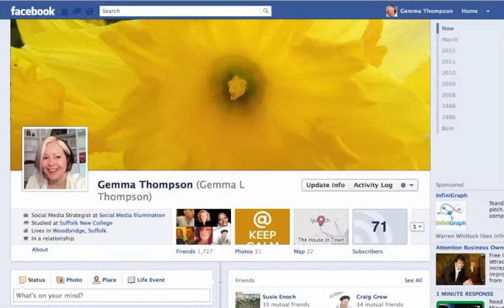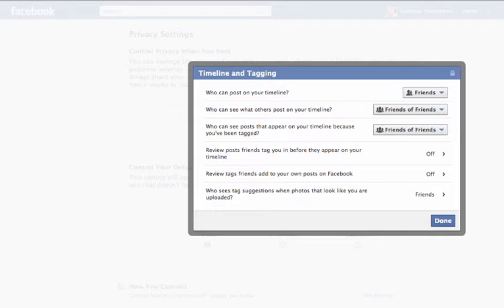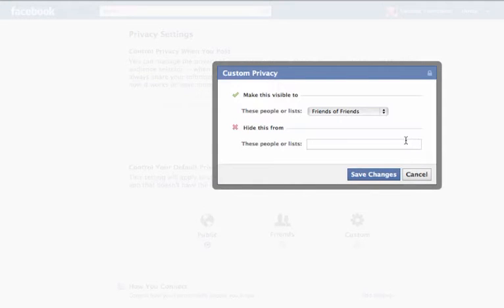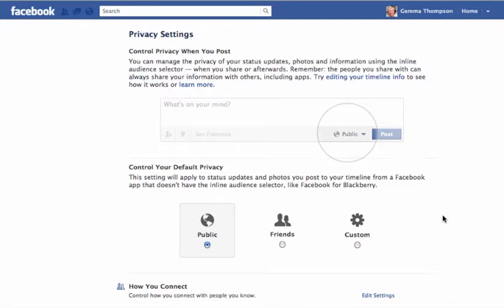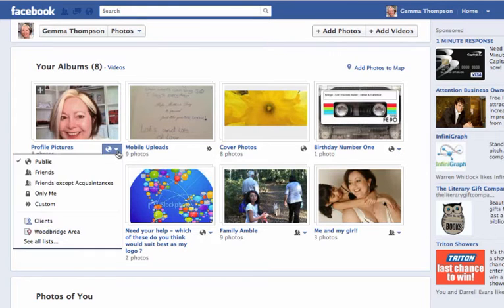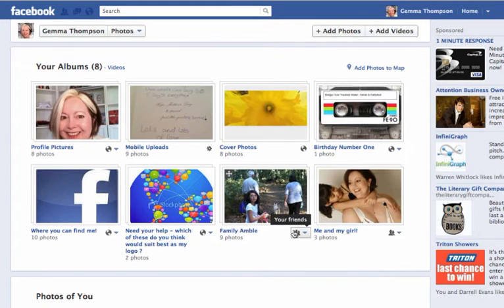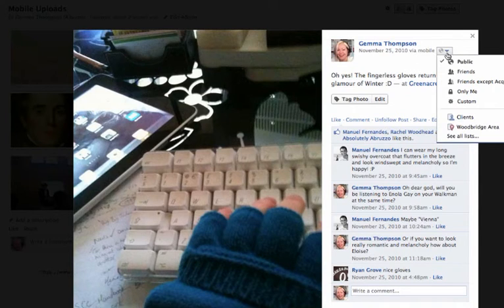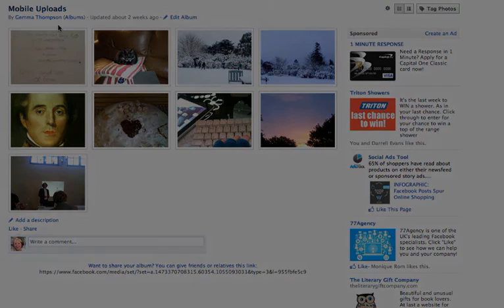How-to Set your Facebook Privacy settings - Part 3 Tagging and Photo's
is here to help you light up the web! This video is another in the series on Facebook Privacy Settings. Learn how to protect family photo's and share images with whoever you want to see them!